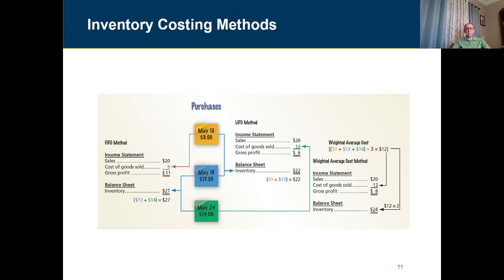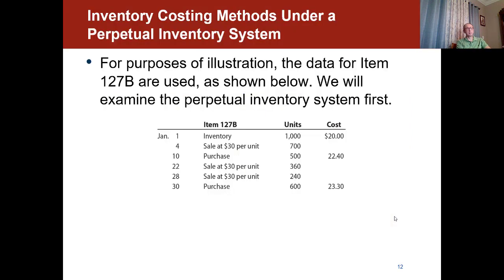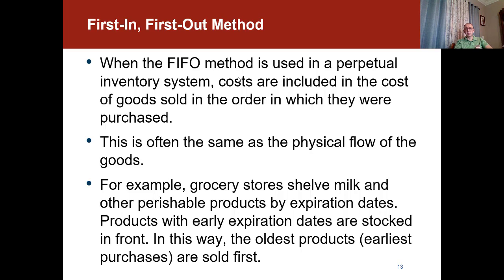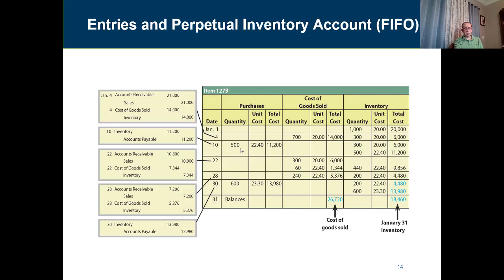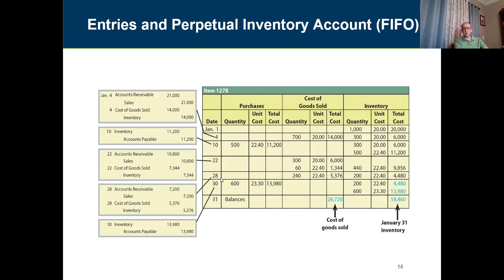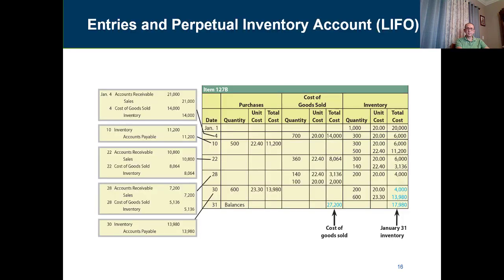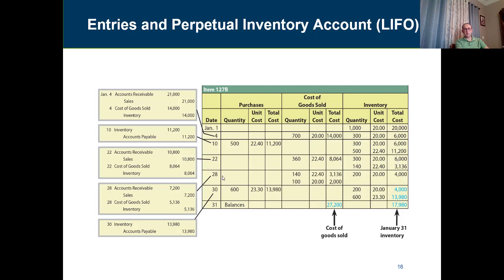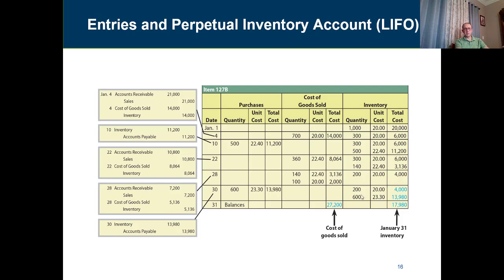Financial Accounting - Chapter 6 Part 2 - Inventory